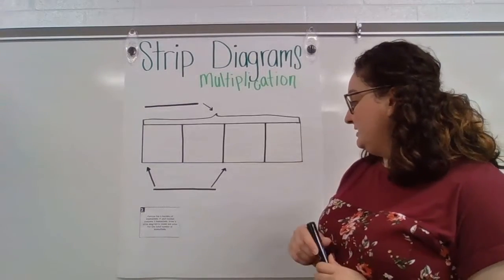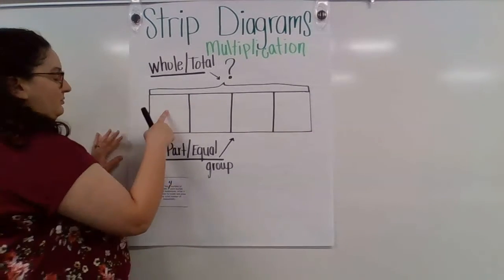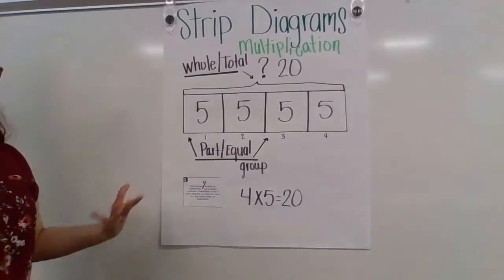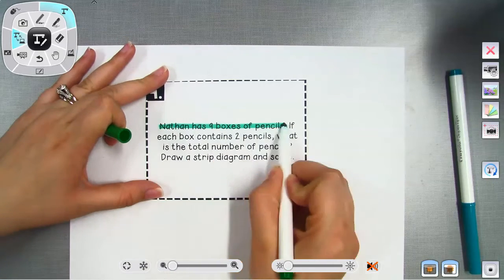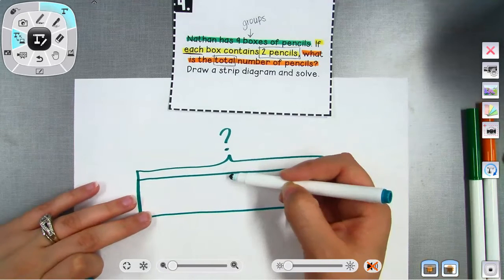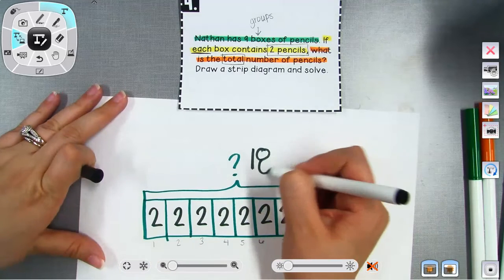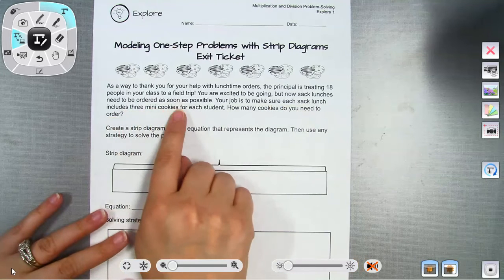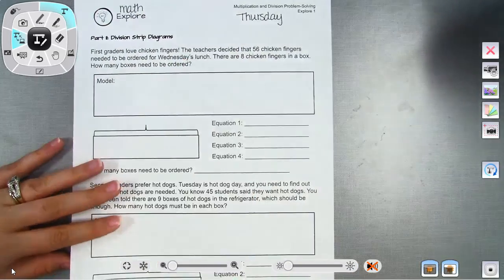Multiplication Strip Diagram